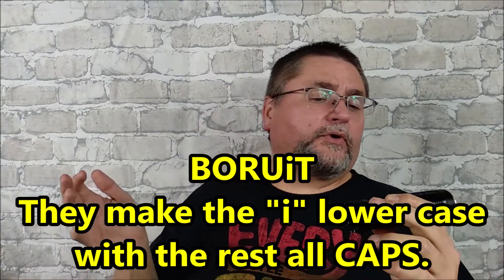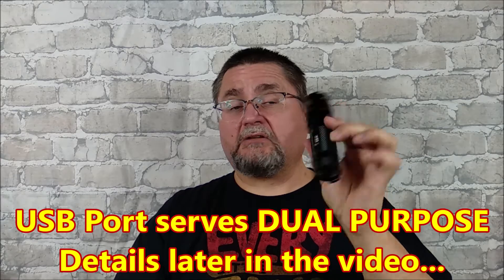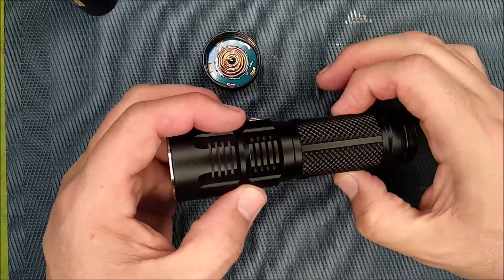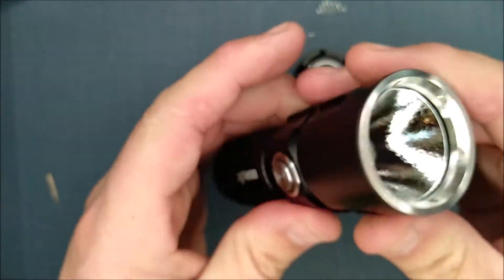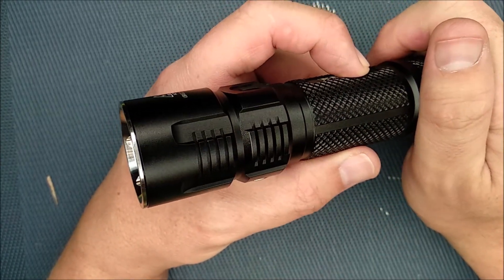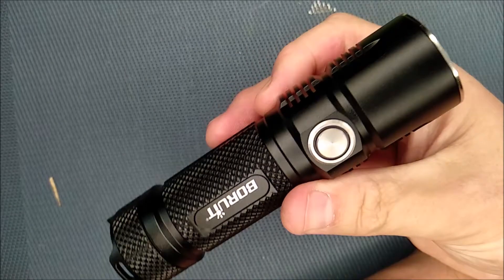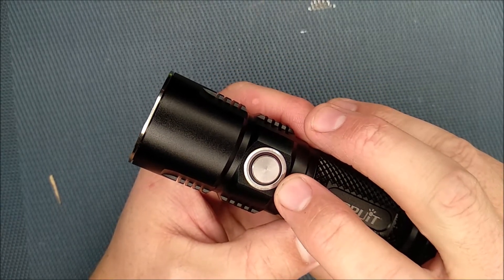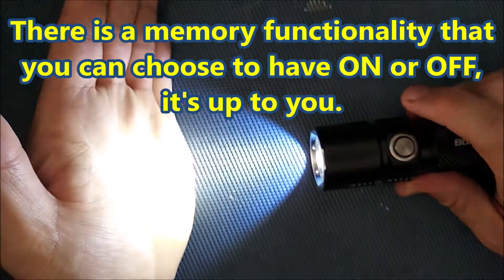Review of the BORUiT BC10 LED Flashlight - Camp / Hike / WORK light.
This flashlight really is quite hard to find, so if you like it, I suggest you get it while you can.

That link is to FastTech.com, I do earn a small comission if you use that link to make a purchase.  FastTech provided the BC10 for review at their cost.

FastTech.com ships to most countries around the world and deals with 6 different major currencies.